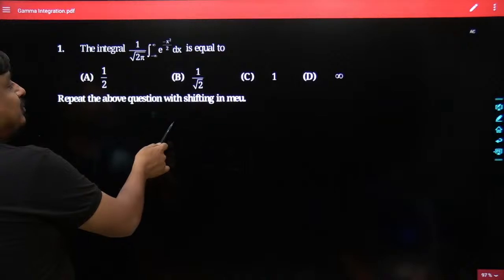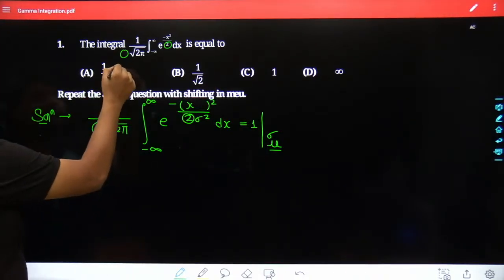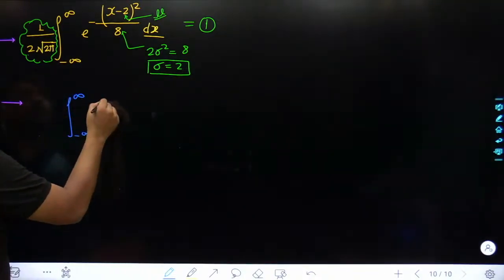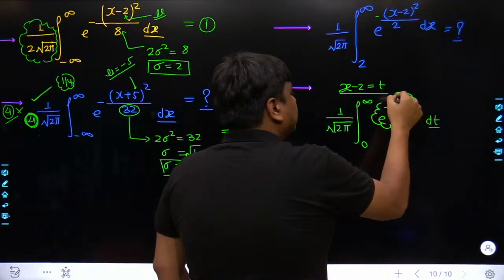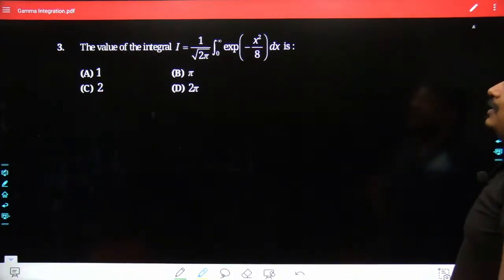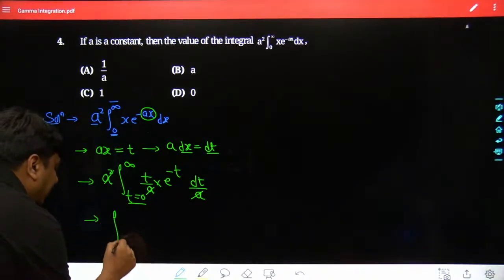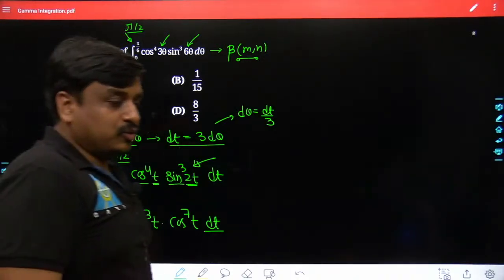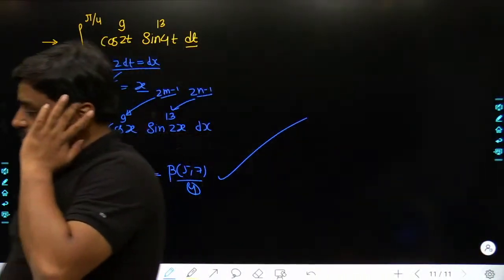#34 | Basic Curve - 34 | Learn from Basic | Engineering Maths By Sonal sir | All Branch | GATE 22